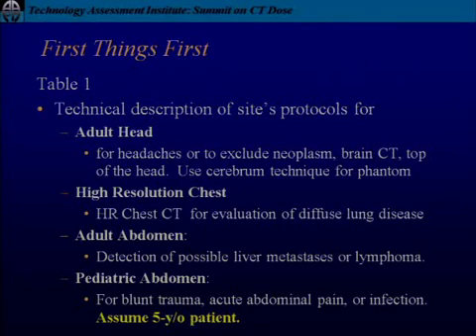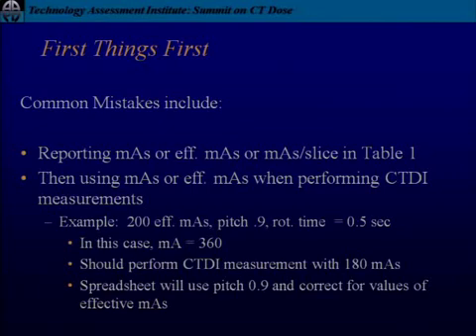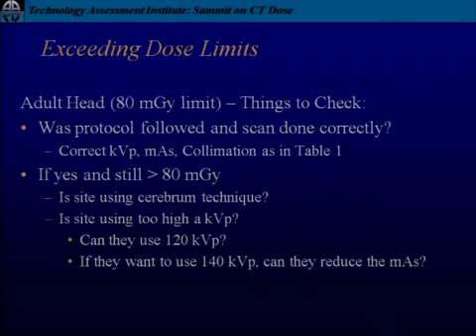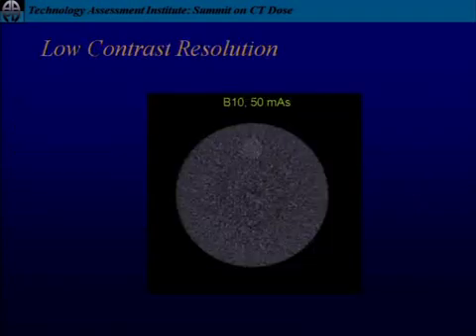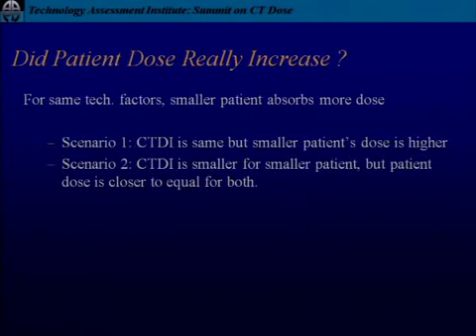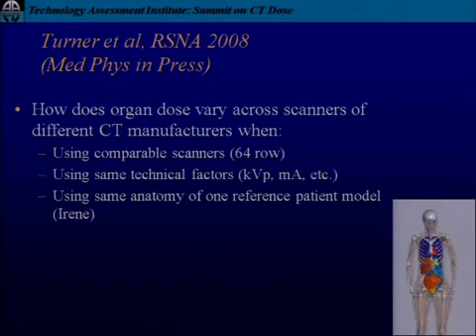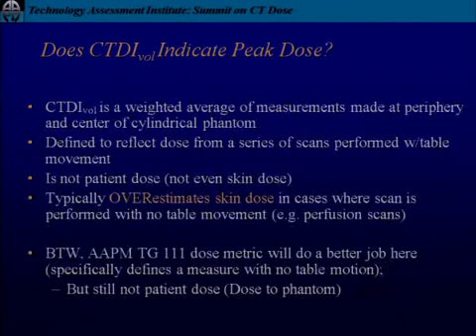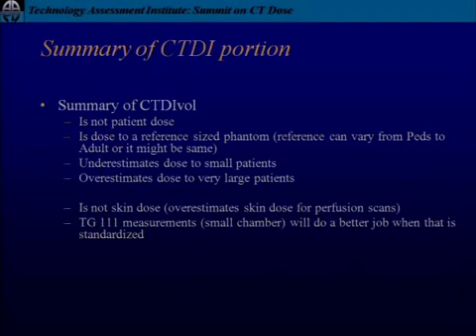Common Technical Mistakes and How to Avoid Them Lessons Learned from the ACR CT Accreditation Progr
2010 CT Dose
Michael F. McNitt-Gray, PhD, UCLA School of Medicine Los Angeles, CA